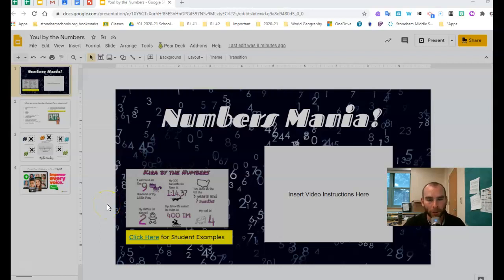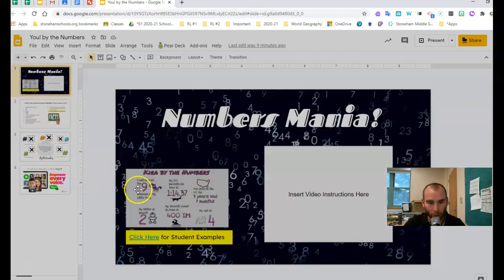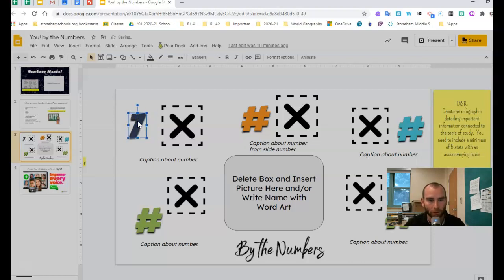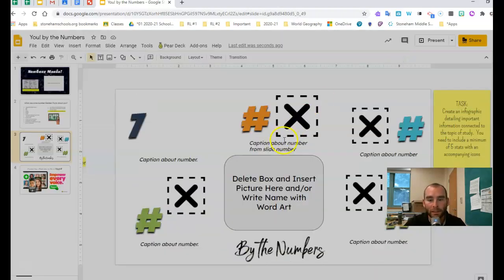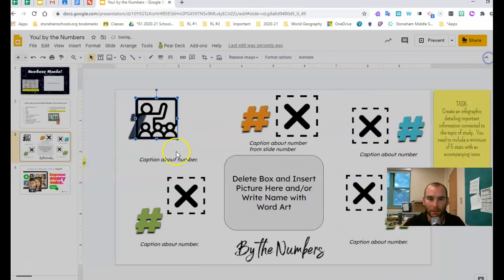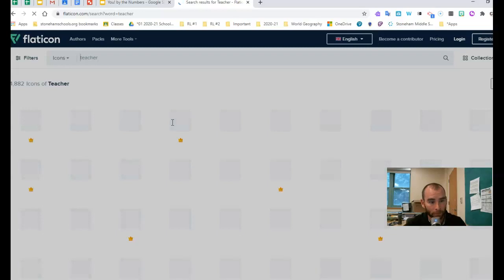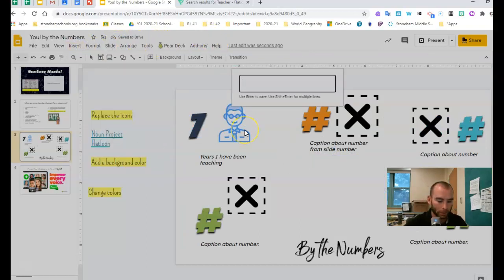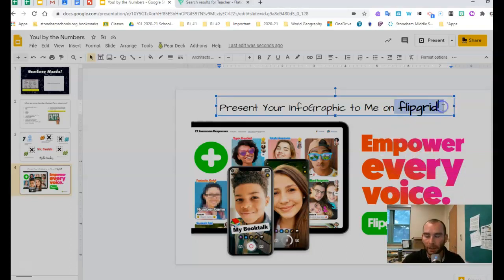Number Mania You!